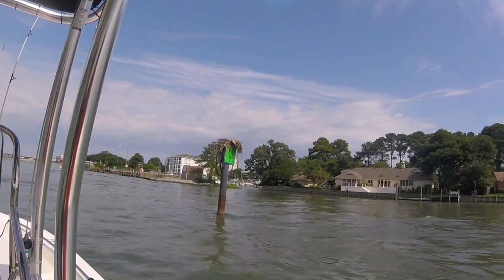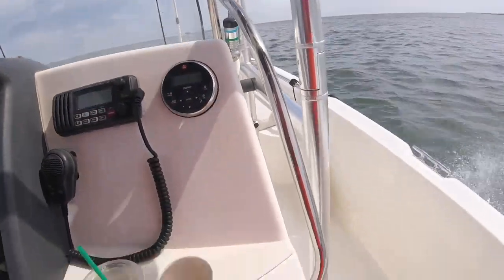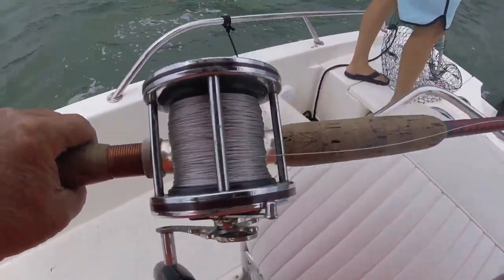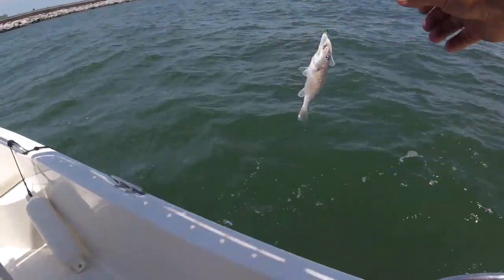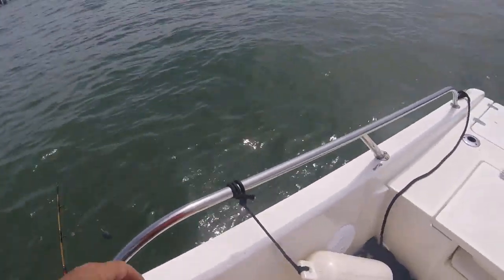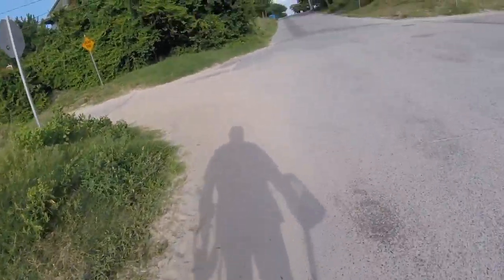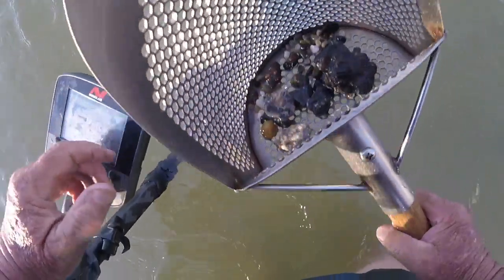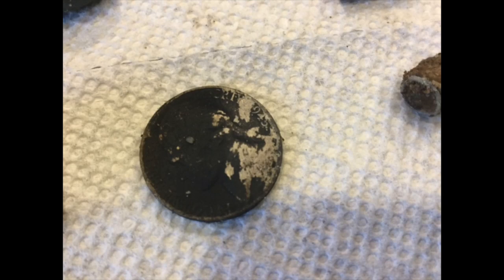FISHING - BLADES - BAY SPIN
WIRELINE TROLLING THE CHESAPEAKE BY ALONG SIDE OF THE CBBT,
2 MOWER BLADES AND 4 KNIVES

Please Visit my Knife Web Page for info.

GEAR I USE:
KNIFE STUFF
1 x 42" Kalamazoo  x 3
1 x 42" Viel
10" Eastwood Buffer - 2 speed
6" Baldor Buffer
Wicked Edge Knife Sharpener
Makita 4.5" angle grinder
3m Trizact sharpening belts